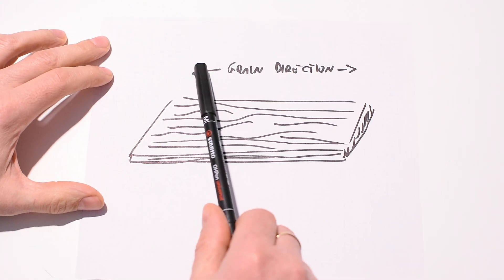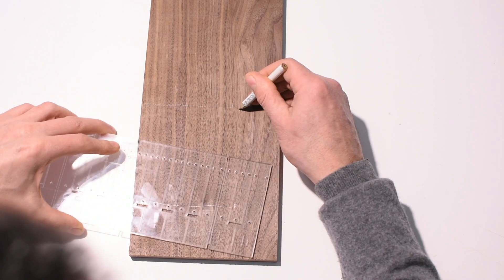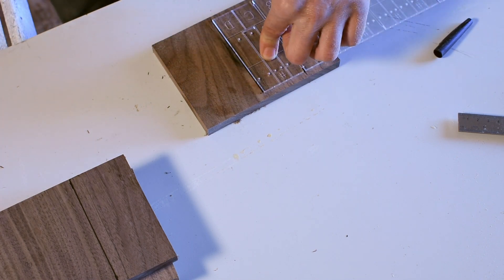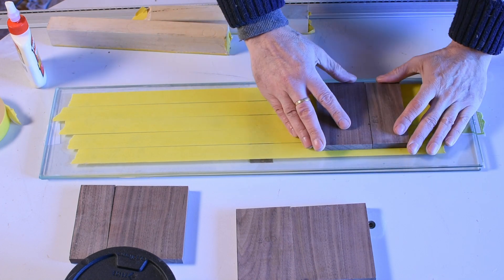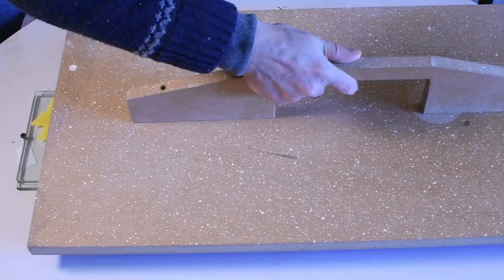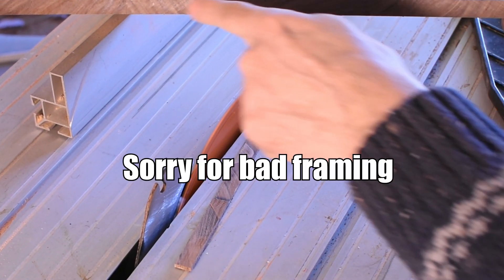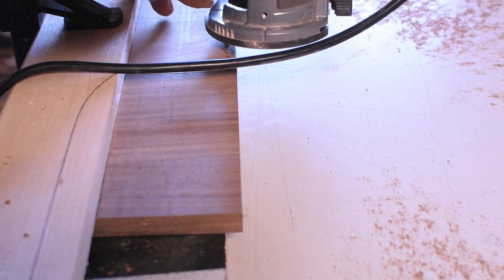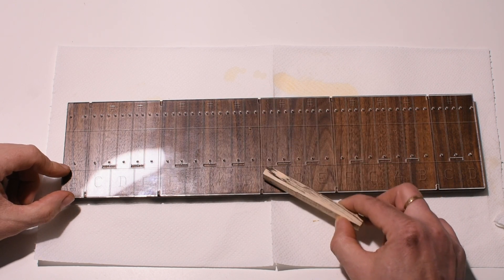How to build a portative Organ | #13 The Manual part 1 | SUB ITA | Homemade Pipe Organ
In this format I'll show you How to buid a portative Pipe Organ, in medieval style.
In this video #13 we will see the construction of the Manual part 1. SUB ITA

These building videos will be released every month

The journey begins! this fine woodworking process it will take a long time to complete. I hope you enjoy this series of videos.

After my homemade pipe organ, thisi is my second organ project.
I remind that I'm not a professional organ builder, but only an enthusiast.
these videos are not real tutorials, but entertainment. however, from these you can understand how to build it too.